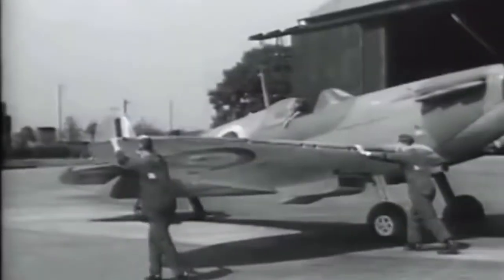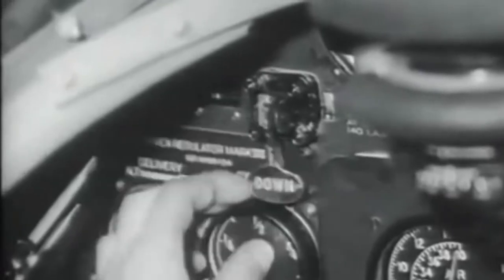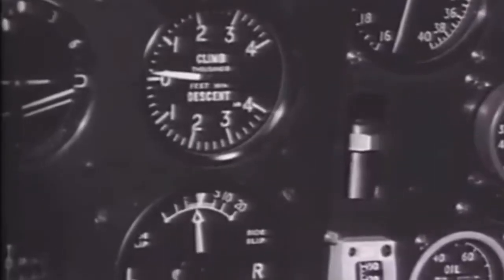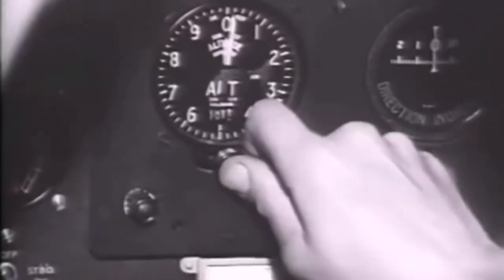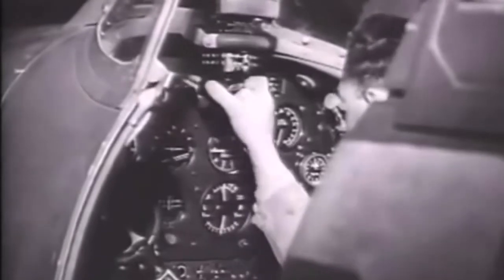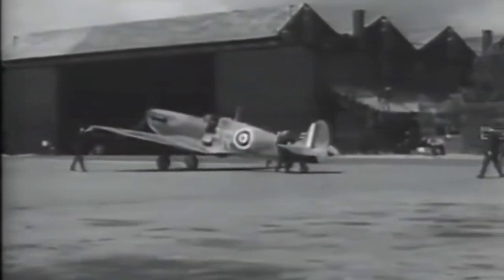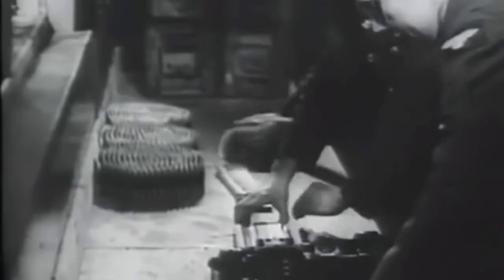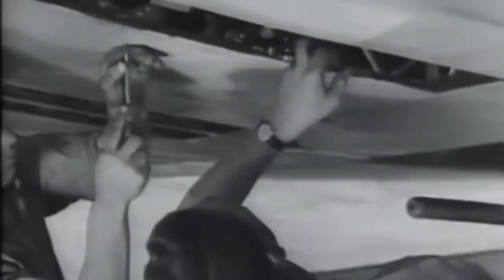SPITFIRE 1940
Original Spitfire footage from
WW2

SPITFIRE- Incredible to think that this film was made in 1940 before the Battle of Britain- This is a real time capsule in to the past. Do you want to see some more??Instructional film with voice-over for groundcrews of the routine inspection procedures to be followed on a Supermarine Spitfire Mk I. Filmed at RAF Northolt during the early summer of 1940. Spitfires featured are 609 Squadron aircraft .